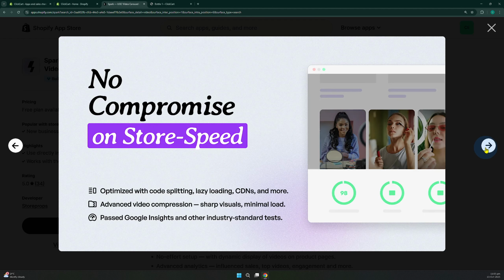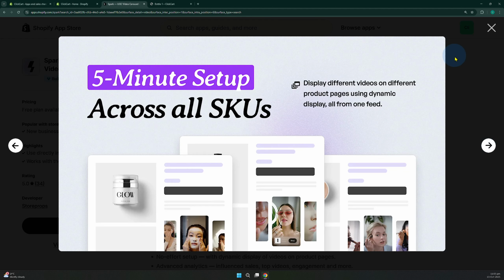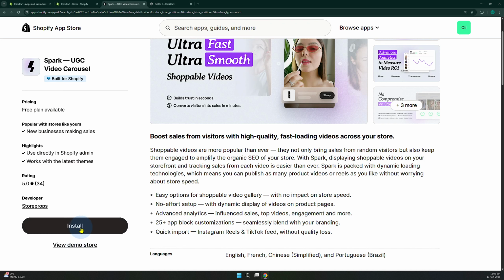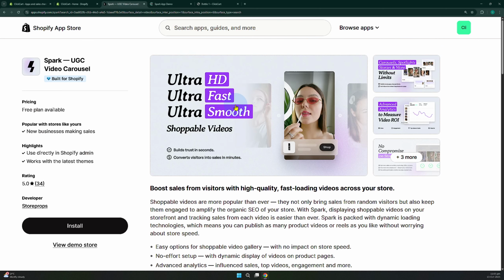How to Add a Videos Slider in Shopify Store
Want to learn how to add a videos slider in Shopify store? In this tutorial, I’ll show you the easiest way to create a Shopify video carousel or Shopify video slider so you can showcase your products in a more engaging way. You’ll see how to add video to Shopify homepage, how to embed videos in Shopify, and how to use a video slider for Shopify store that looks clean and professional.

This guide also covers setting up a video slider section, using a Shopify video slider app free, and adding a Shopify product video slider or Shopify video gallery to enhance your storefront. Whether you're customizing your theme or building a responsive video slider Shopify setup, this step-by-step tutorial makes it simple.

Perfect for beginners looking to improve product presentation and boost conversions on their Shopify store!